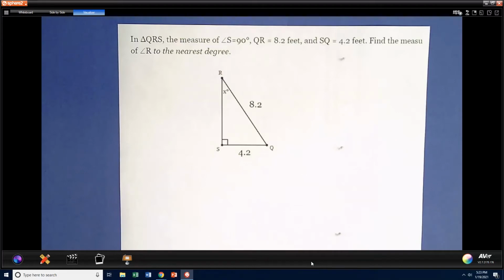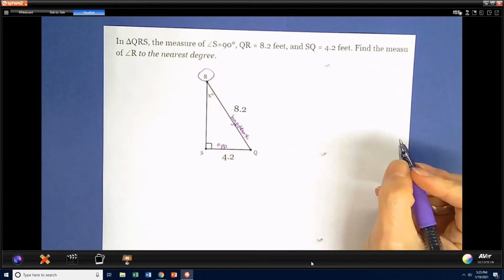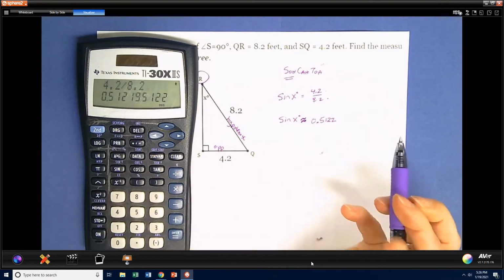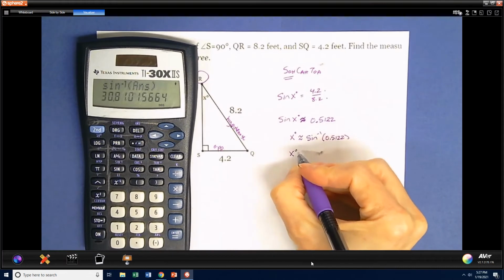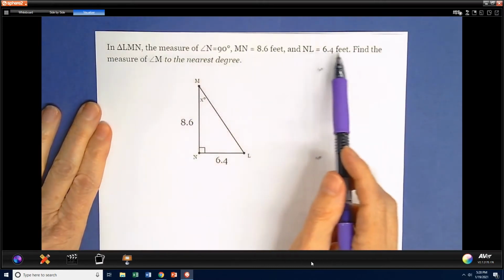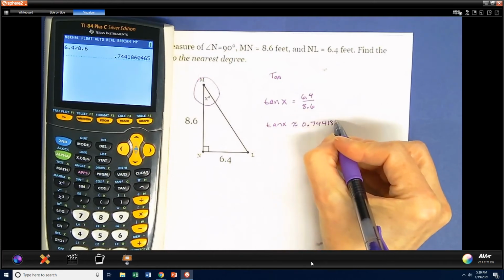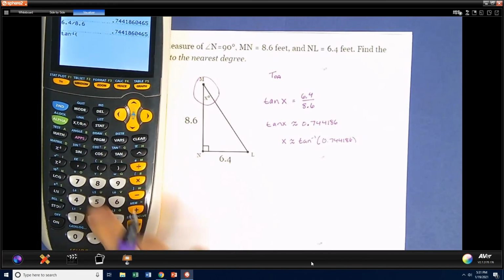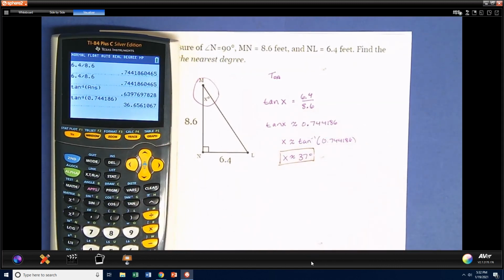Find an angle in a Rt Triangle using TRIG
Two Examples. Using different TI calculators & a trig table.